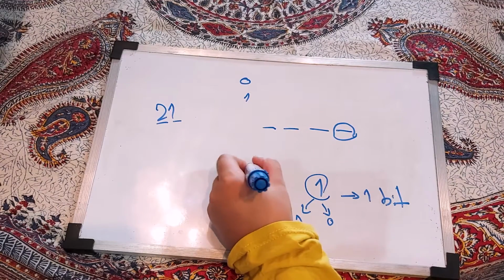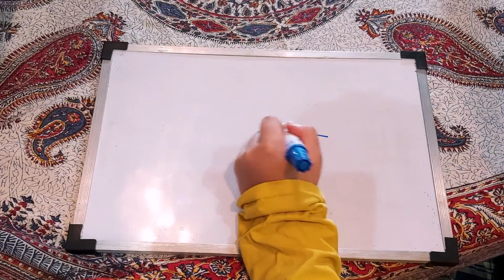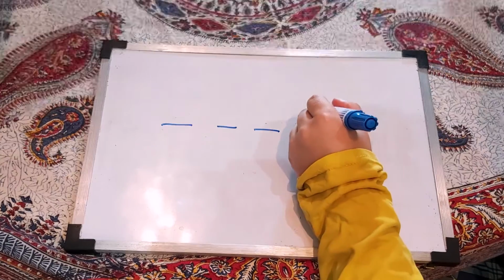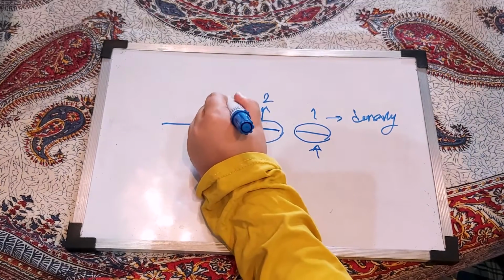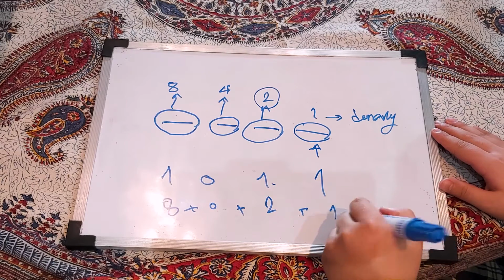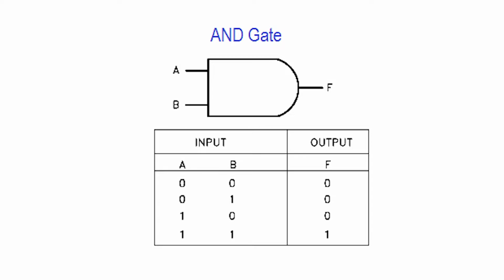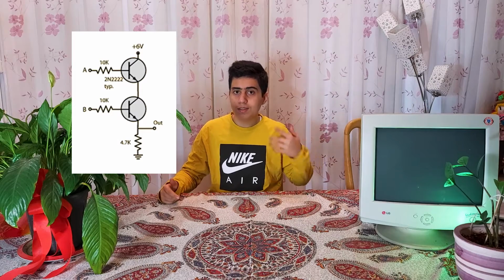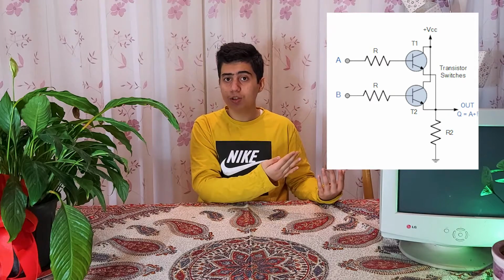What is Binary and how it is used in computers (simplified)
Hi guys. This is a video about What is Binary and how it is used in computers.